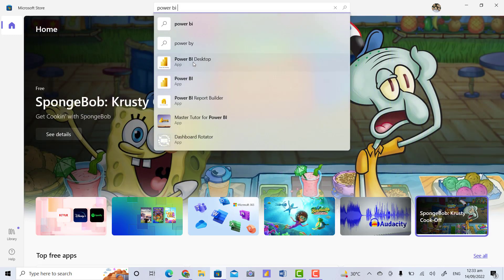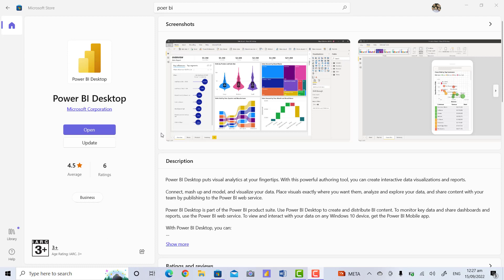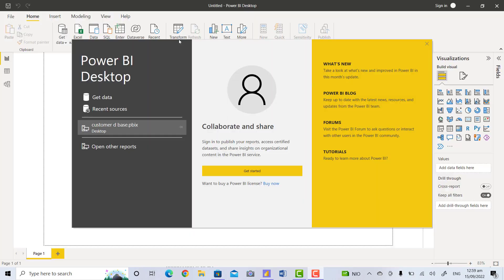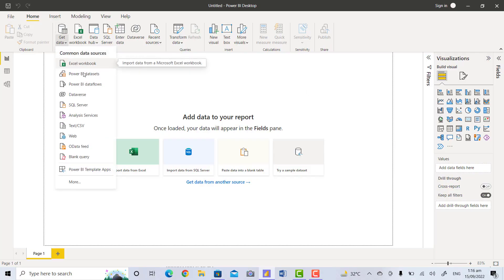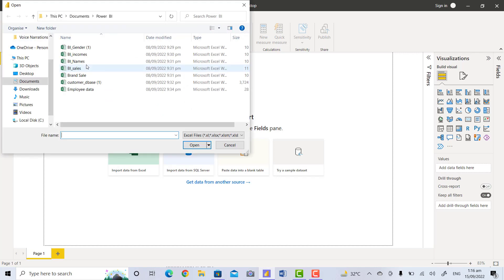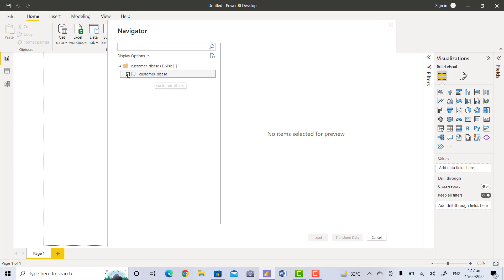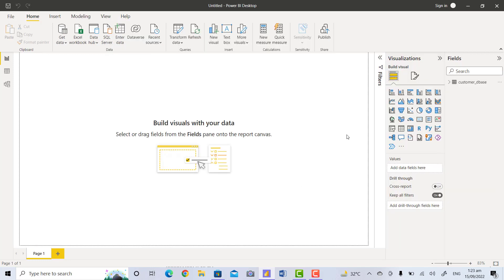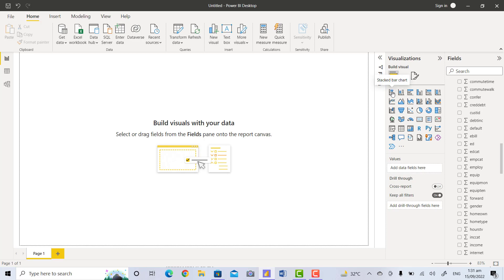How to Install Power BI Desktop -- How to Use Power BI Desktop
In This video You will learn how to Install power bi desktop and how to use power bi desktop. How to plot graph visualization between the two columns. Power BI is free tools for every one.